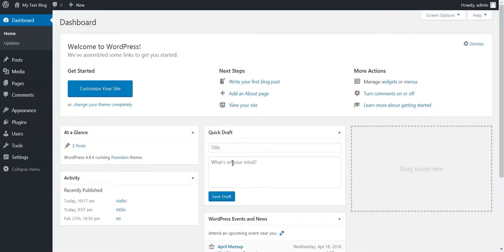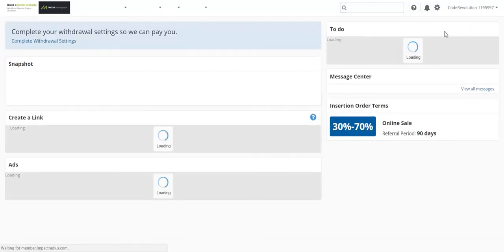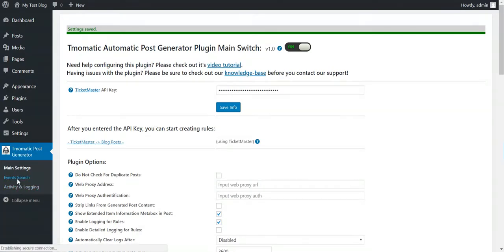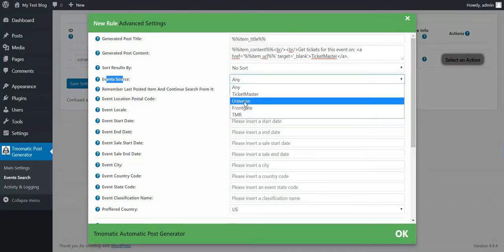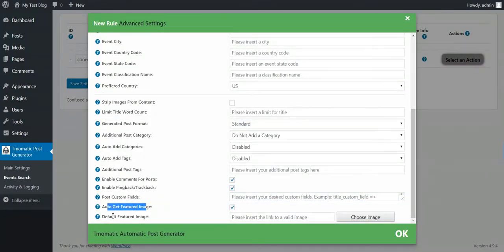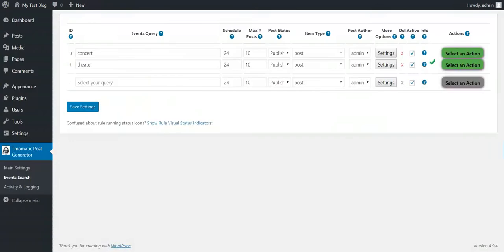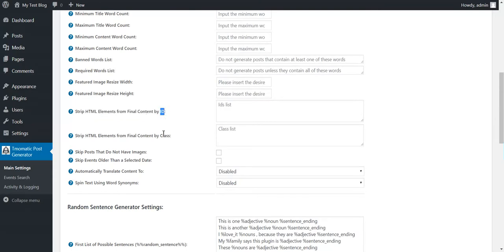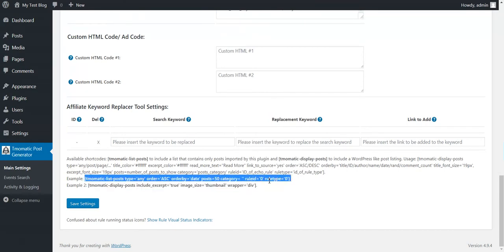TMomatic TicketMaster Affiliate Post Generator Plugin for WordPress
TMomatic TicketMaster Affiliate Post Generator Plugin for WordPress will generate posts from upcoming events searched in a predefined area or by a predefined keyword. Also, ticket sales will generate you affiliate income, if you fill in your affiliate ID, when creating your API account. Tickets will be purchasable from TicketMaster. Give the plugin a try!